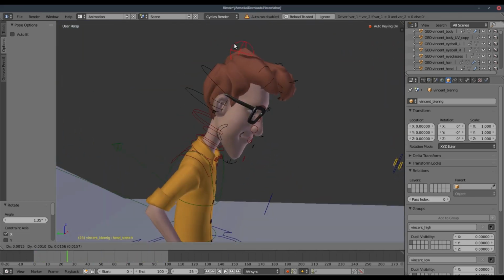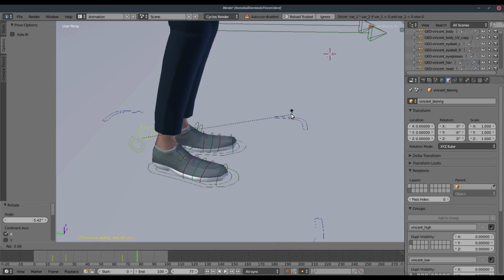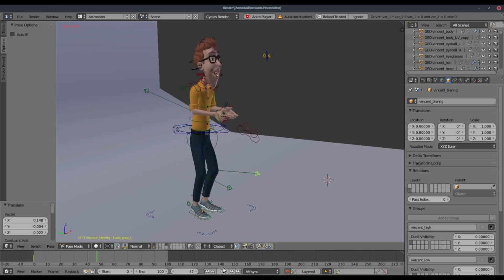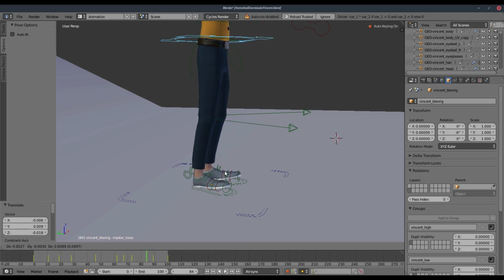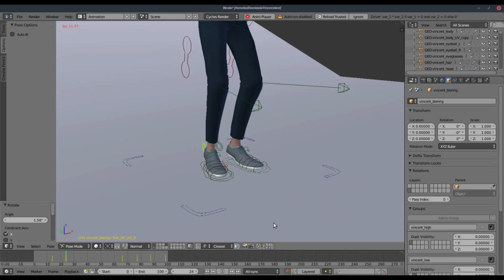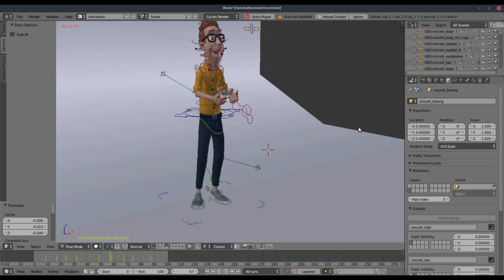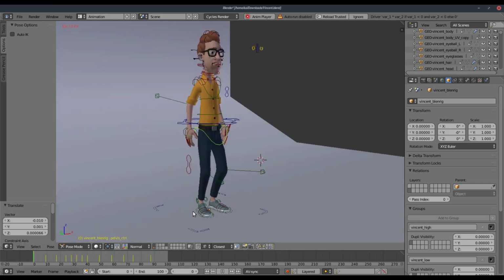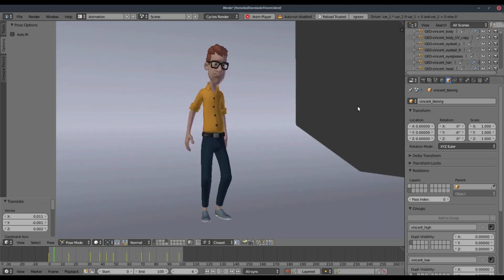Blender Tutorial - How to Animate a Character [3/3]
Today, we finish animating our character's funny point pose, wrapping up the facial animation and foot animation, before polishing our final animation!